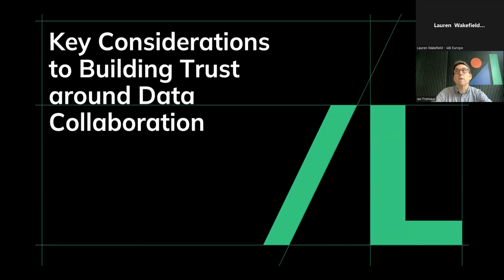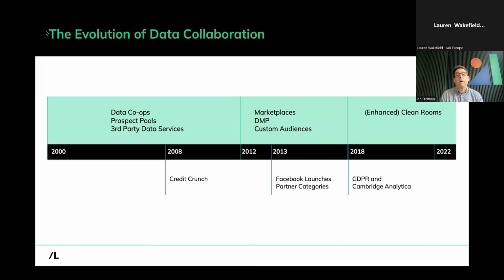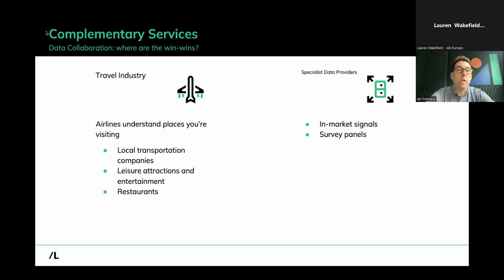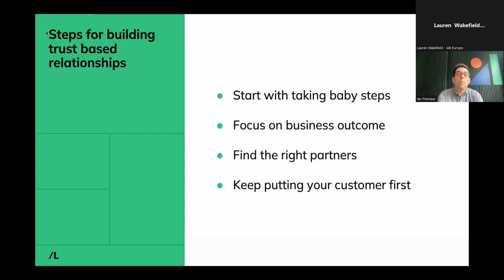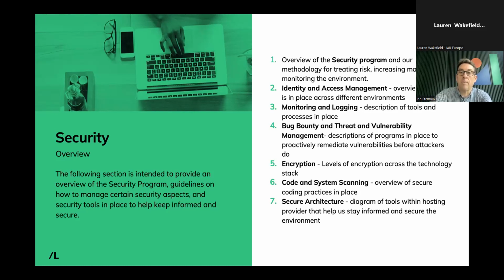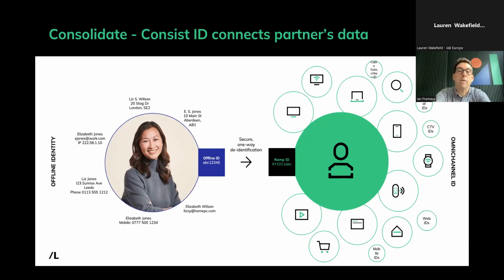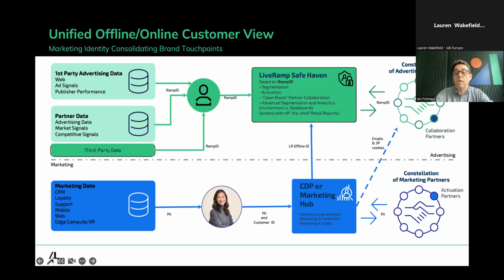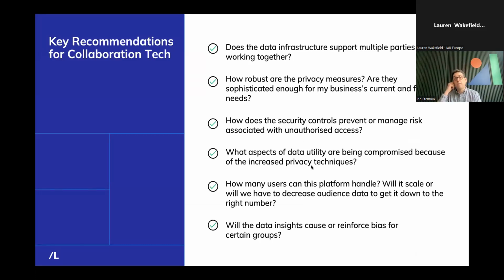Industry Insider with LiveRamp - Key Considerations to Building Trust Around Data Collaboration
Across September 2022 IAB Europe hosted a series of virtual events to discuss and debate trust and transparency in the digital advertising industry. A lack of transparency and accountability will cause notable friction in any value chain, especially in digital advertising. Our series discussed what’s currently being done and what else needs to be done to ensure a sustainable future.

In this Trust and Transparency Industry Insider, LiveRamp took over!

Data collaboration, clean rooms, and retail media. These are amongst the hottest buzzwords in marketing right now, yet more than half of marketing professionals say they have never used one. Why not? Because most marketers don’t know where to start. Plus, there are still misconceptions that surround how the data is being used.

In this session, Ian Fremaux, Solutions Architect and Head of International Pre-Sales at LiveRamp talked through:

Collaboration data 101, the foundation of this practice through  the evolution of where we are now

The steps those within the advertising ecosystem should take to build relationships based on transparency and trust to connect and allow for effective collaboration

How brands are successfully executing these strategies right now